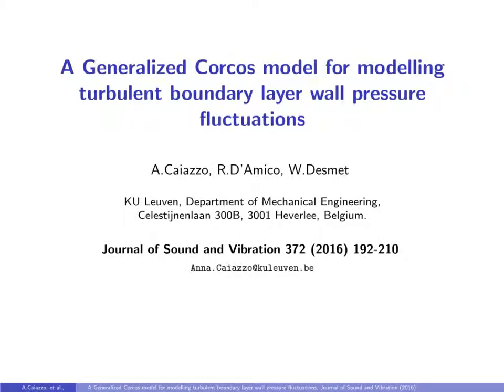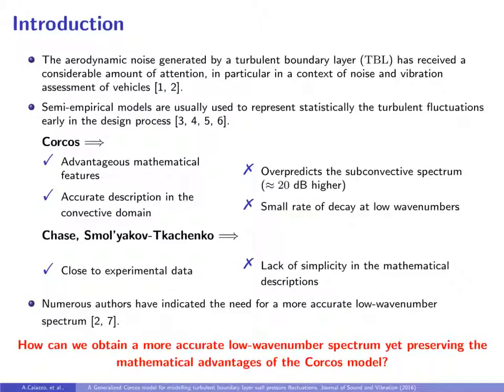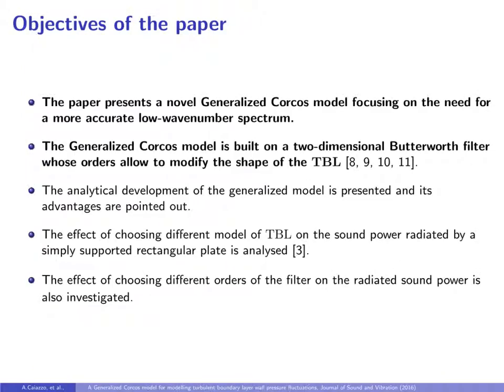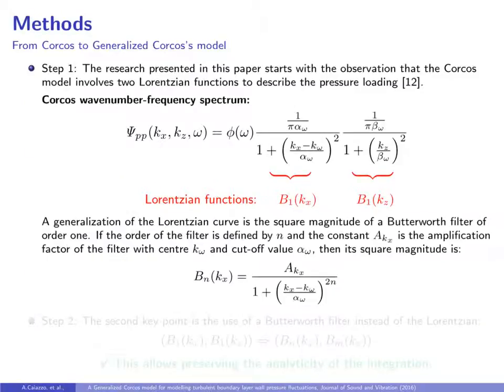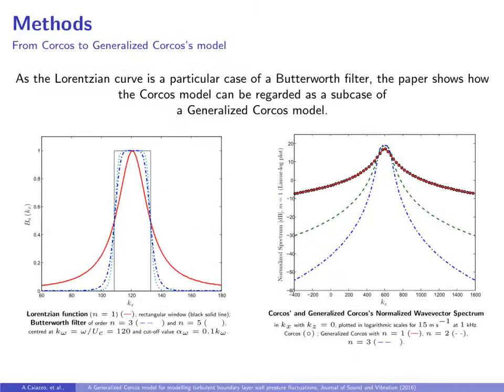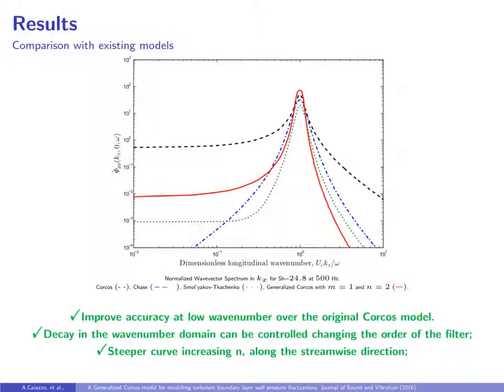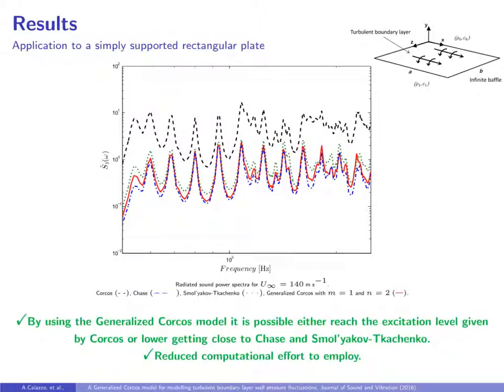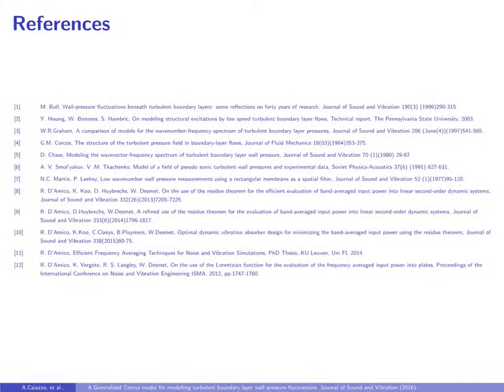A Generalized Corcos model for modelling turbulent boundary layer wall pressure fluctuations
An audio slideset of our PhD researcher Anna Caiazzo presenting her work on a novel Generalized Corcos model for studying turbulent boundary layer wall pressure fluctuations, as published in Journal of Sound and Vibration.

Full paper details:
A. Caiazzo, R. D'Amico and W. Desmet, Journal of Sound and Vibration 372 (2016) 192–210,